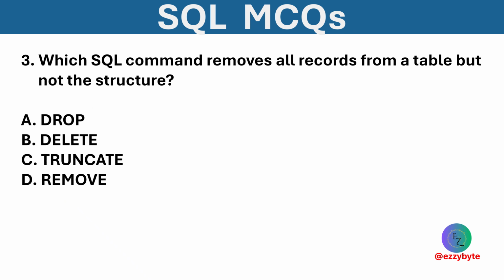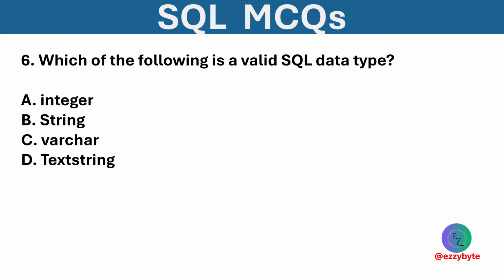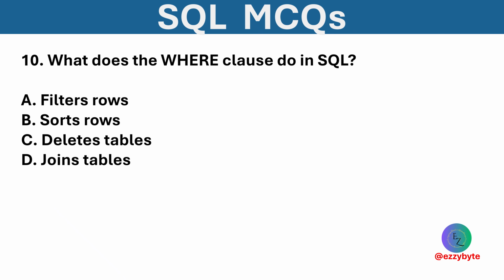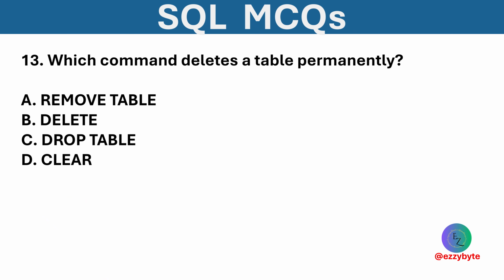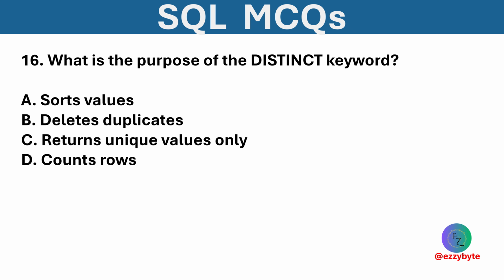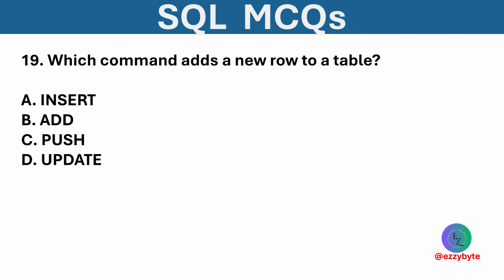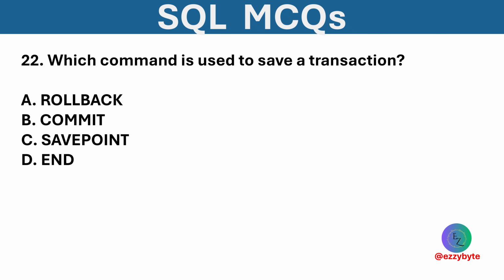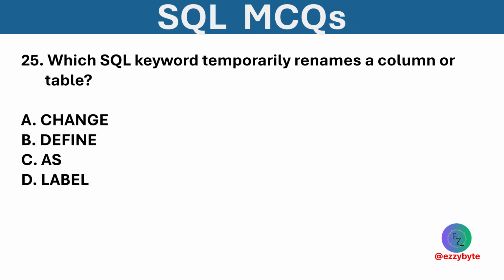Top 30 SQL Basics MCQs with Answers 🔥 | Must-Know Questions for Beginners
Welcome to EzzyByte! In this video, we present the Top 30 Multiple Choice Questions on SQL Basics, perfect for beginners, students, and job seekers.

📘 What’s Included?

SQL Syntax
Data Types
Basic Clauses (SELECT, WHERE, ORDER BY)
Simple Conditions & Operators
Basic Query Structure
✅ Each question comes with the correct answer and a short explanation to help reinforce your understanding.

💬 Comment your score below and challenge your friends too!
sql mcq
sql basics
sql mcqs with answers
sql quiz
sql interview questions
learn sql
sql for beginners
sql multiple choice questions
database mcqs
top sql mcqs
sql practice questions
sql tutorial
sql test
ezzybyte sql
sql objective questions